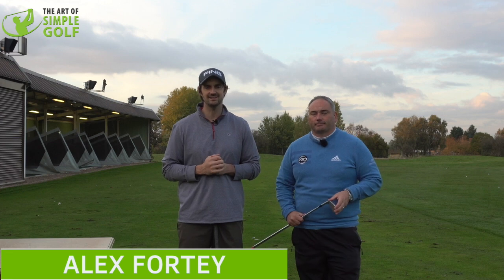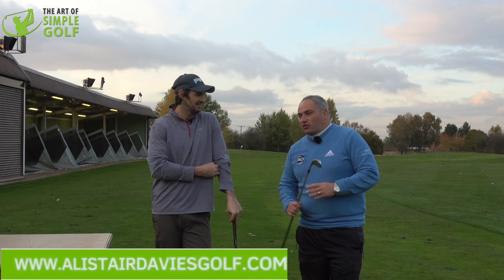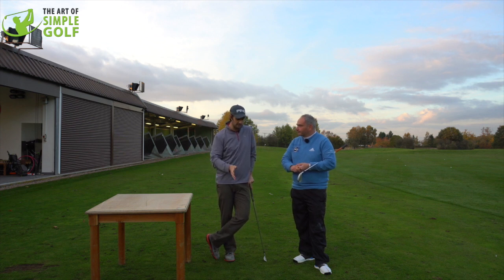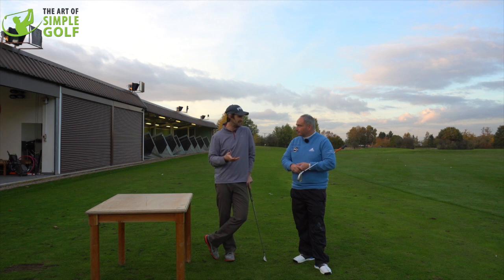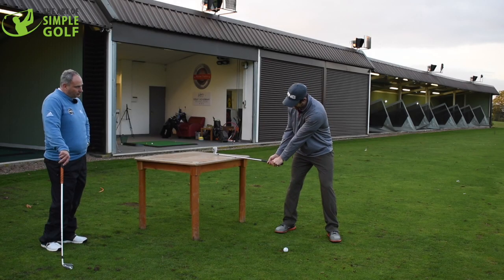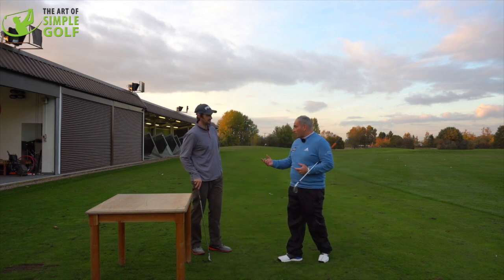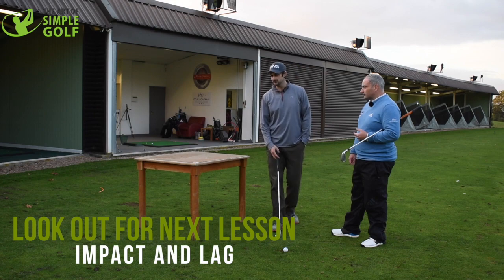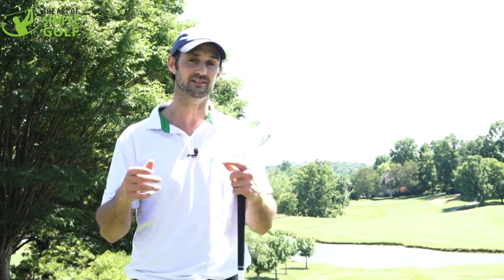GOLF SWING LAG AND CONTACT: TOUGH LOVE TABLE DRILL (NOT EXACTLY SIMPLE GOLF BUT EFFECTIVE)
This is an un unusual video for The Art of Simple Golf but this lesson and drill has helped so man golfers. It may not be simple, but it can really help give you the feel you want. How To Strike Your Irons Pure WITH LAG. Improve golf swing for ultimate golf lessons free.

Alex Fortey from the Art of Simple Golf is with Alistair Davies golf to give you a simple golf tip to improve your iron shots and golf swing with a very challenging but effective full golf swing that is consistent  CONTACT. It's difficult to learn at first but this drill you can use at home even with the club turned upside down will give you the golf swing impact and through swing you want fo more speed, compression and better contact.

CONNECT WITH THE ART OF SIMPLE GOLF

ABOUT ALEX AND THE ART OF SIMPLE GOLF

You know that horrible dream where rabid dogs are coming at you, and you try to run but you are frozen in fear?

Ever feel like golf is just like that?

Not the rabid dogs part, but the frozen in fear due to over-thinking?

-feel better

-play better

Our goal is to get golfers playing more consistent golf, hitting longer drives, shooting lower scores, feel better, play better, and enjoy golf, once again.

It’s no secret that golf has become an over-complicated game for players and coaches alike, you only need to do a quick search online for golf backswing tips and you will be bombarded with, one plane and two plane golf swings, training aids, DVD’s and equipment that promises to give you the “Perfect Golf Swing“.

But that is absolute rubbish. Im sure you have realized that by now because despite your best efforts you have not seen significant improvement.

It’s not your fault though!

We have scoured the globe to partner and feature some of the best coaches and smartest folks out there.

Category
Sports